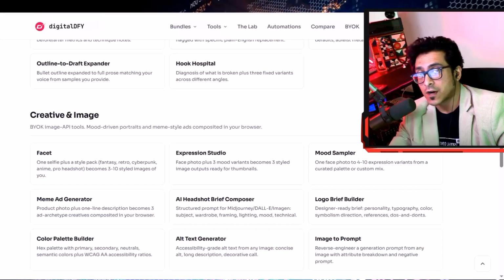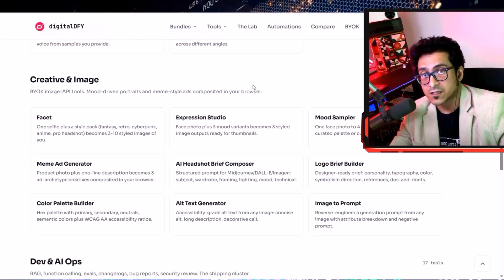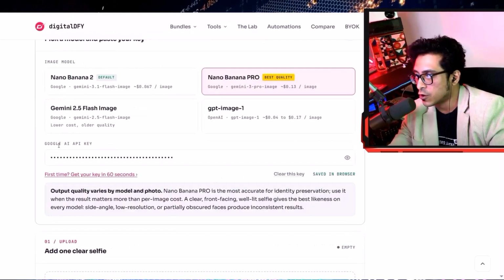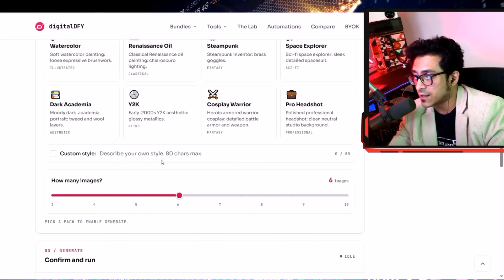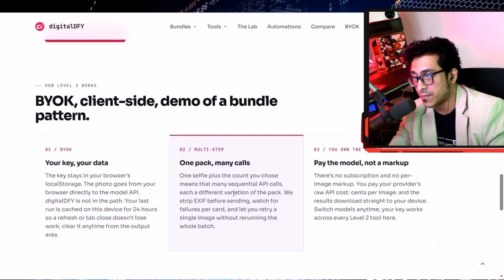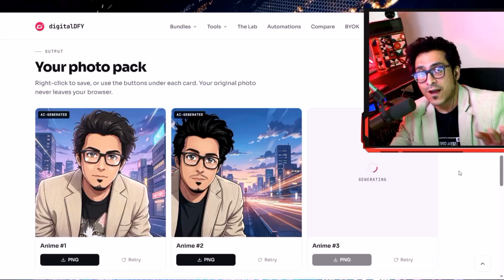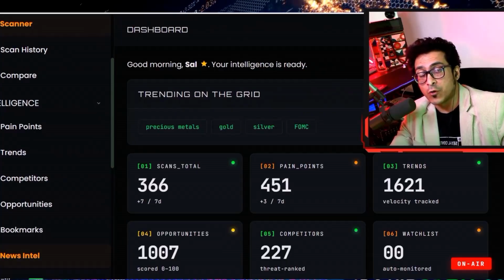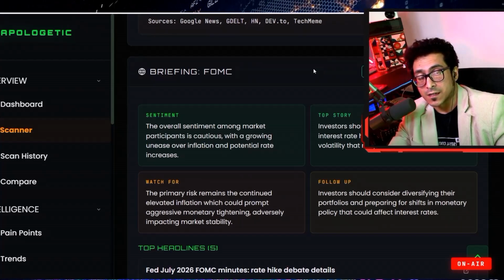Why I Never Touch Your API Keys | Keeping It Real, Ep. 3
Every AI tool on a flat monthly fee has the same conflict of interest: the company pays for your usage out of your subscription, so the less the tool does, the more they keep.

*Educational content based on my own experience. Do your own research before acting on anything here.